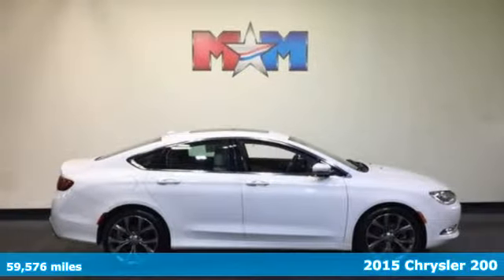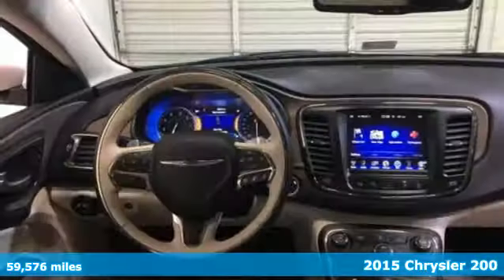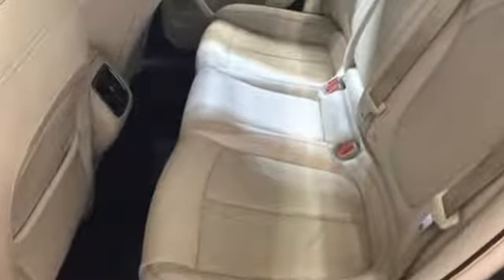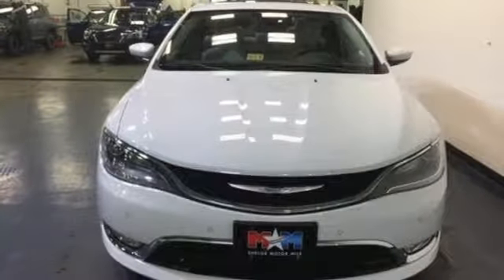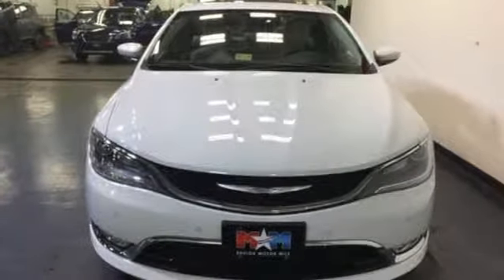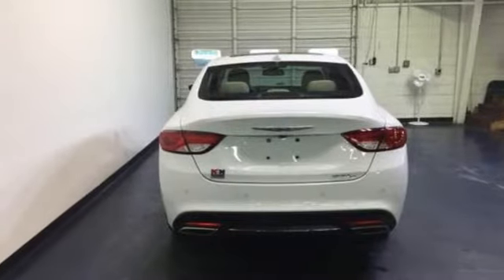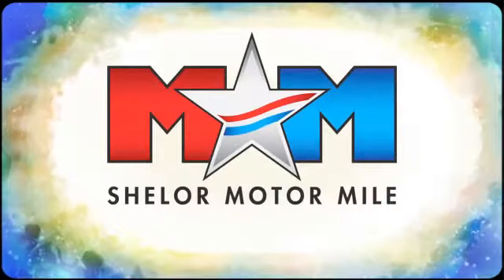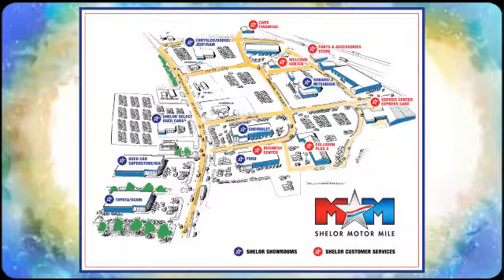Used 2015 Chrysler 200 Christiansburg VA Blacksburg, VA FD171186A - SOLD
Year: 2015
Make: Chrysler
Model: 200
Trim: 4dr Sdn C AWD
Engine: 3.6L V6 Cylinder Engine
Transmission: AUTOMATIC
Color: Bright White Clearcoat
Interior: Linen/Black
Mileage: 59576
Stock #: FD171186A
VIN: 1C3CCCEG7FN589561
CARFAX 1-Owner, Nice. EPA 29 MPG Hwy/18 MPG City!, $900 below NADA Retail! NAV, Sunroof, Heated Leather Seats, All Wheel Drive, Flex Fuel, iPod/MP3 Input, Remote Engine Start, Back-Up Camera, PREMIUM GROUP, SAFETYTEC READ MORE!br /br /KEY FEATURES INCLUDEbr /Leather Seats, All Wheel Drive, Heated Driver Seat, Back-Up Camera, Flex Fuel, iPod/MP3 Input, Remote Engine Start, Dual Zone A/C, Heated Seats, Heated Leather Seats MP3 Player, Keyless Entry, Child Safety Locks, Steering Wheel Controls, Heated Mirrors. br /br /OPTION PACKAGESbr /DUAL PANE PANORAMIC SUNROOF, NAVIGATION & SOUND GROUP I: SIRIUSXM Travel Link, (Registration Required), HD Radio, 9 Amplified Speakers w/Subwoofer, For Details Go To DriveUconnect.com, 506 Watt Amplifier, Harman Radio Manufacturer, GPS Antenna Input, GPS Navigation, Uconnect Access, 8.4 Touch Screen Display, Radio: Uconnect 8.4AN AM/FM/SXM/HD/BT/NAV, SIRIUSXM Traffic, SAFETYTEC: Lane Departure Warning Plus, Automatic High Beam Control, Parallel & Perp Park Assist w/Stop, Rain Sensitive Windshield Wipers, Adaptive Cruise Control w/Stop & Go, Advanced Brake Assist, Full Speed Forward Collision Warning Plus, Blind Spot & Cross Path Detection, PREMIUM GROUP: Exterior Mirrors w/Memory, Luxury Door Trim Panel, 115V Auxiliary Power Outlet, Heated 2 Tone Leather Steering Wheel, Real Wood/Bronze Chrome Interior, Radio/Driver Seat/HVAC w/Memory, WHEELS: 19 X 8.0 GRAY POLISHED SPOKE ALUMINUM: Anti-Lock 4-Wheel-Disc Brakes, Tires: P235/40R19XL BSW AS. br /br /WHY BUY FROM USbr /At Shelor Motor Mile we have a price and payment to fit any budget. Our big selection means even bigger savings! Need extra spending money? Shelor wants your vehicle, and we're paying top dollar! br /br /Pricing analysis performed on 12/22/2017. Horsepower calculations based on trim engine configuration. Fuel economy calculations based on original manufacturer data for trim engine configuration. Please confirm the accuracy of the included equipment by calling us prior to purchase. br /